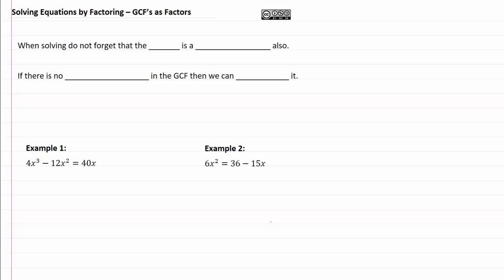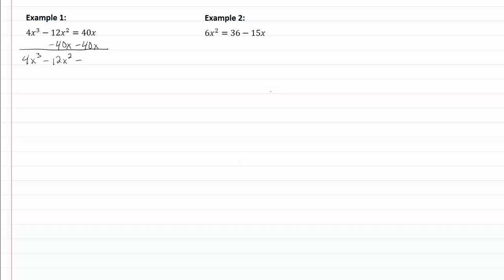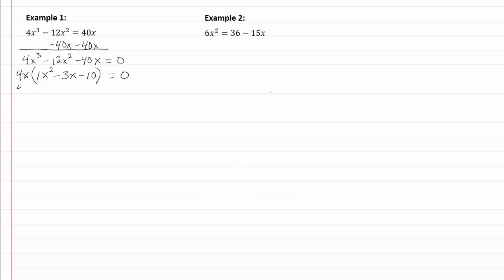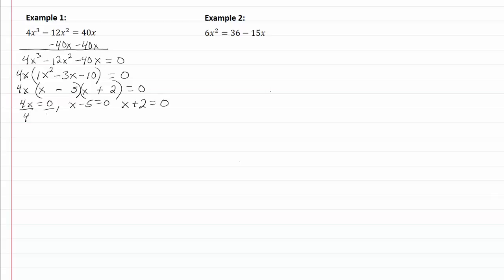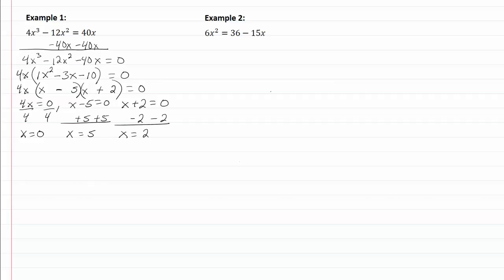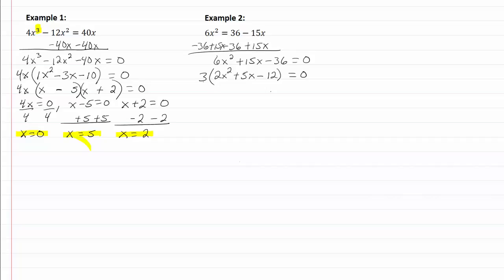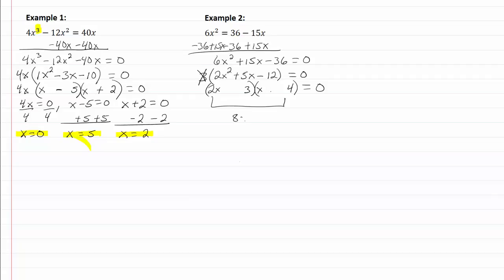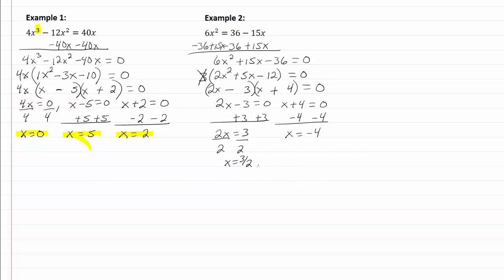10.5e : GCF's as Factors